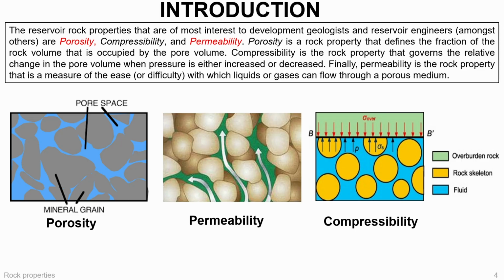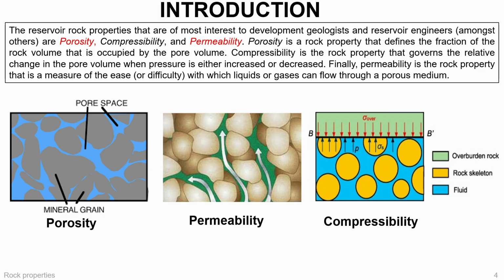Week 7-Rock properties: the most foundation for subsurface engineering-part 1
let learn some basic about reservoir engineering